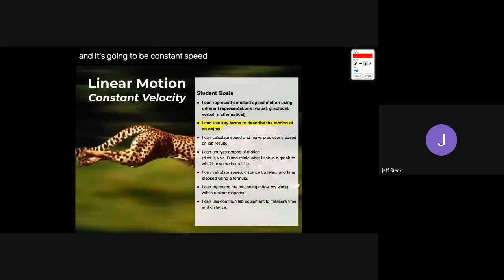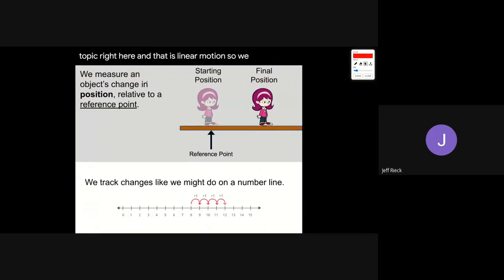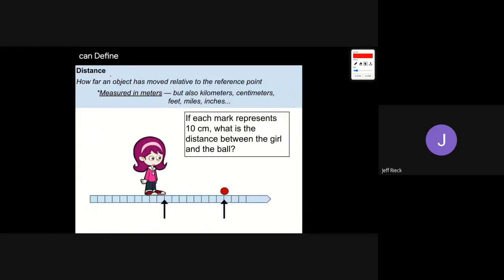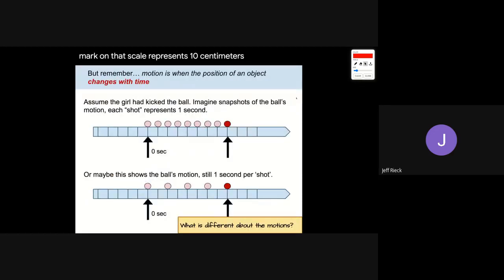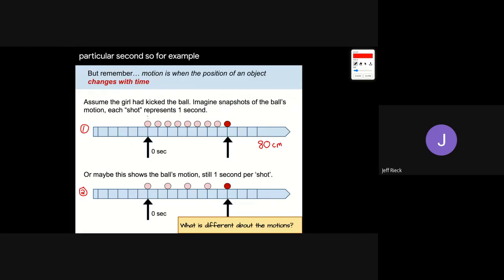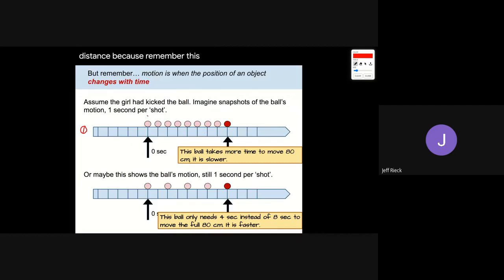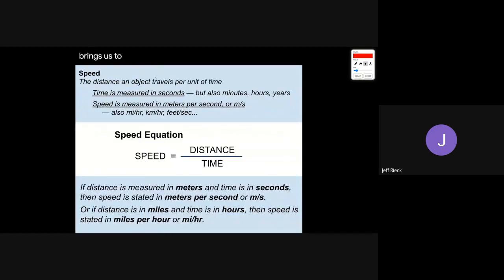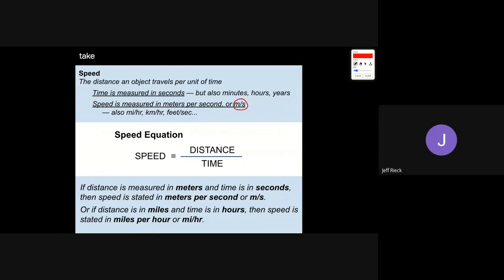Video 1 - Basics of Motion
Explains distance, time, and speed, focusing on constant speed motion. Begins to hint at motion maps and defines the speed equation.